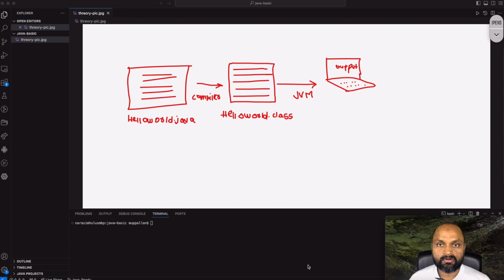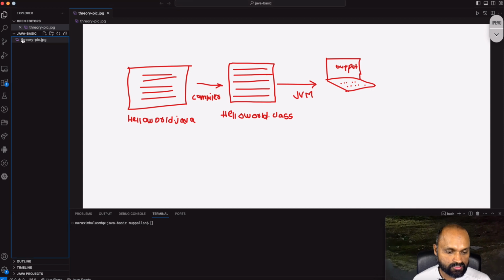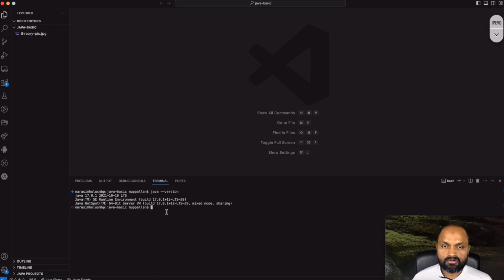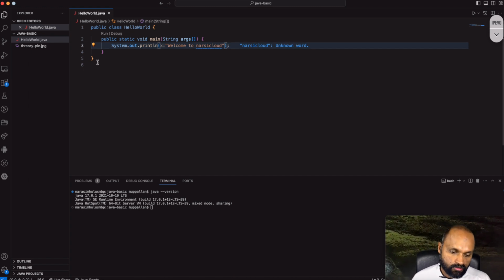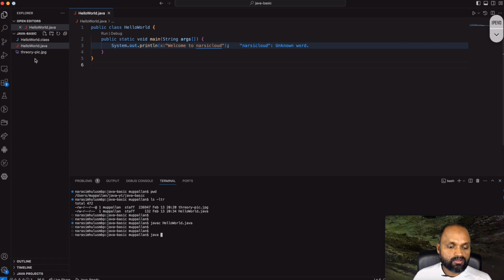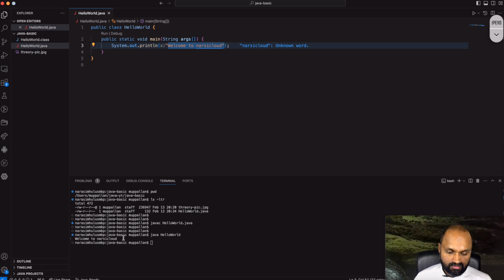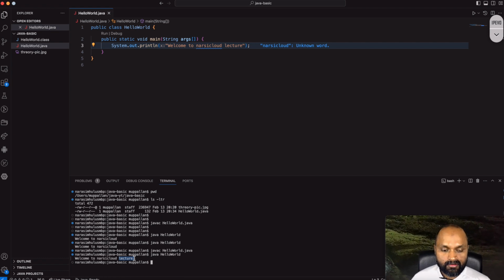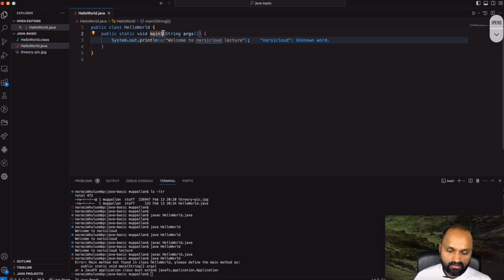Java code compile & execution - (Java Tutorial Series - 2)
Talks about writing simple java code, compile and finally execute it.